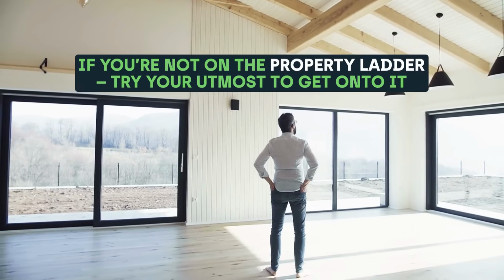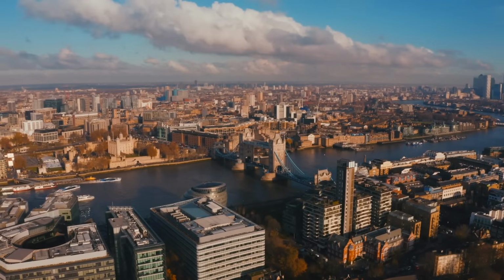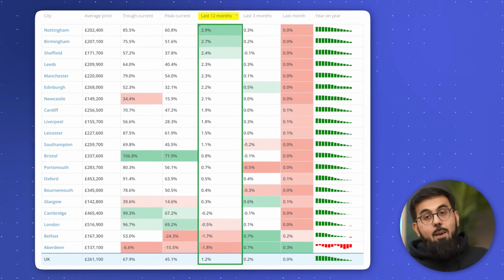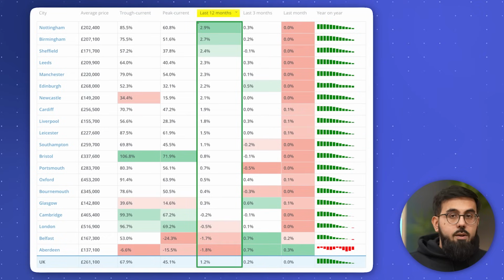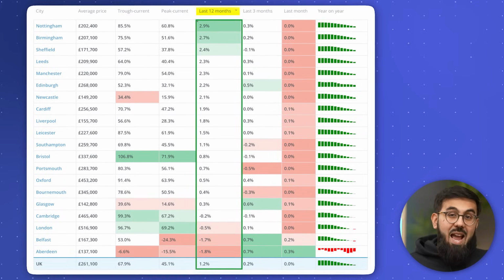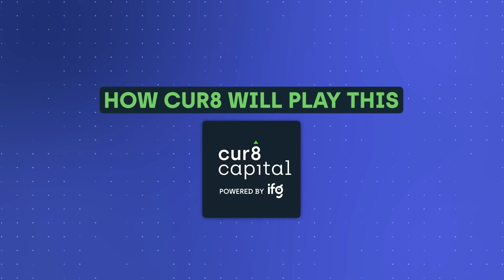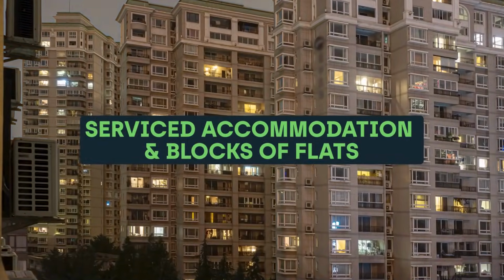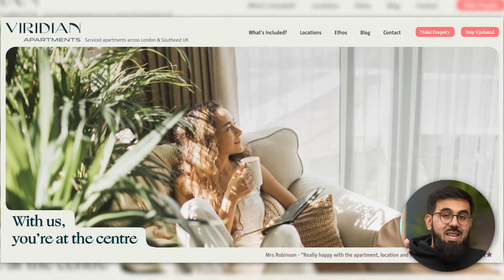Should You Buy? | UK House Prices Forecast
Property is one of those big investments we've all either made or are thinking of making. Our know-how of the property world, via Cur8 Capital, has given us some shocking insights that we reveal in this video. Here's where the puck is headed.

About us
We're Ibrahim & Mohsin - ex-city lawyers and authors of "Halal Investing for Beginners". We've been studying investments and the traditional Islamic sciences for 13+ years. Over the year we've been published by the Financial Times, the World Economic Forum, Foreign Policy etc.

Today we run a sharia-compliant wealth management platform that manages over $35m in assets. We make videos about investment, personal finance, careers, and entrepreneurship.

We do this to make downtrodden communities better-off. To take people of colour, Muslims, and minorities from being among the poorest in society to the richest.

To find out what we invest in, and invest alongside us

Remember, with investing, your capital is at risk. If in doubt, always talk to a financial advisor.

TIMESTAMPS
00:00 - Trailer
00:50 - How do house prices work?
03:25 - The piggybank is about to break
04:50 - How to play this new phase of the economy
06:54 - Where Ibrahim is moving to
07:32 - How Cur8 Capital will play this new phase

Get in Touch:

If you’d like to talk or have any questions or requests, we’d love to hear from you. Tweeting @IFguru directly will be the quickest way to get a response, but if your question is more complex, feel free to drop us a line on our Forum - we and the muftis on the forum try to respond to every one!